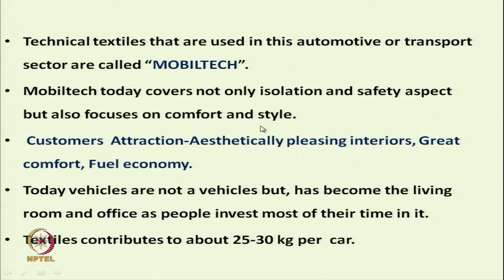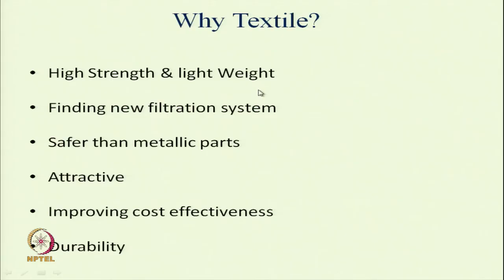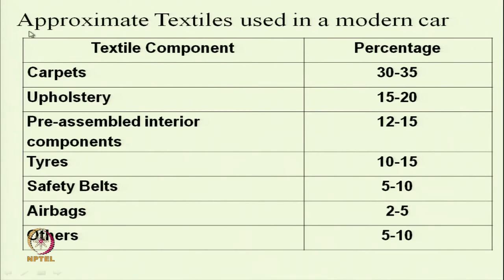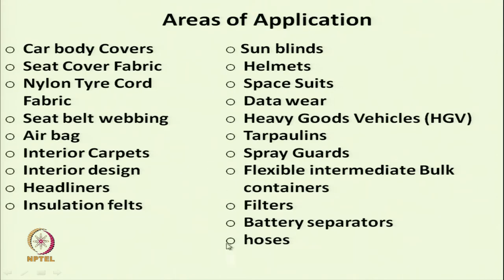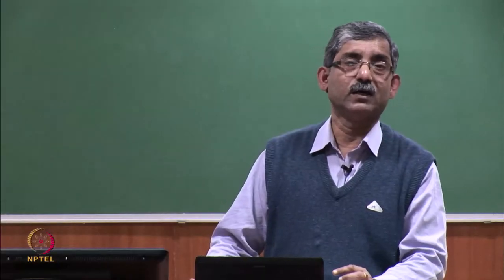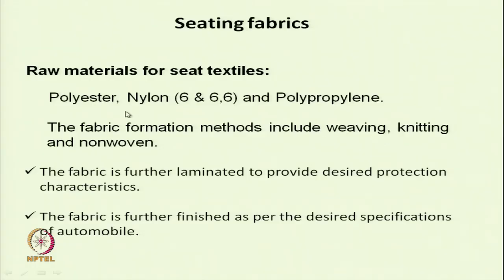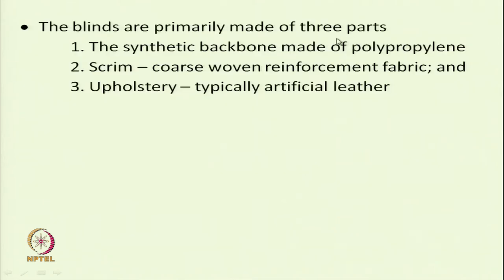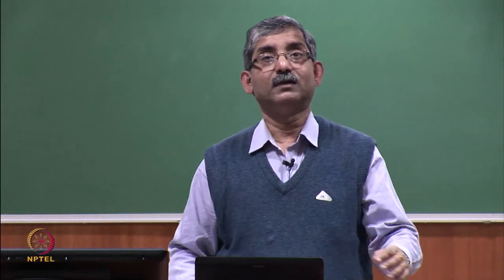Automotive Textiles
Course: Technical Textiles